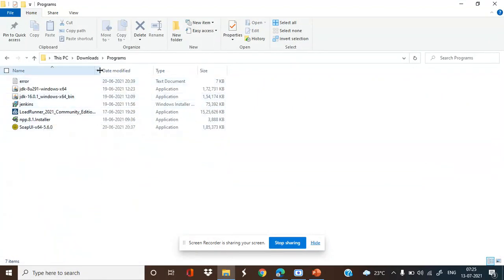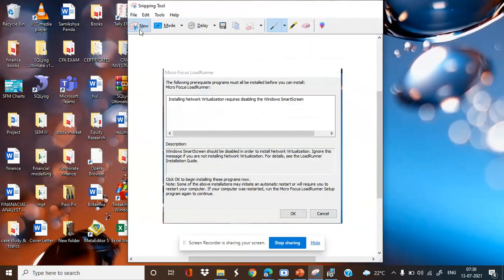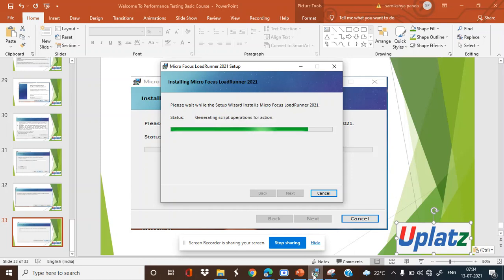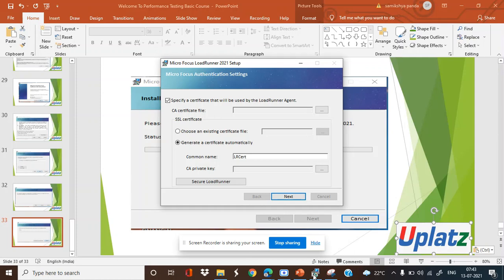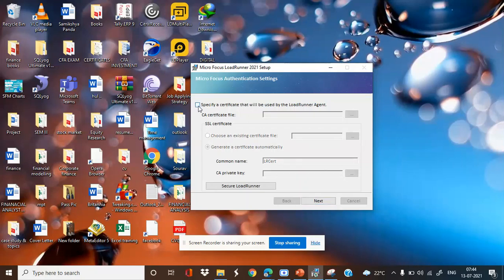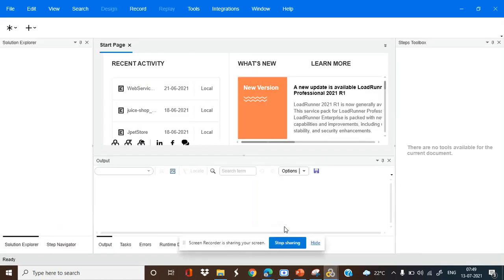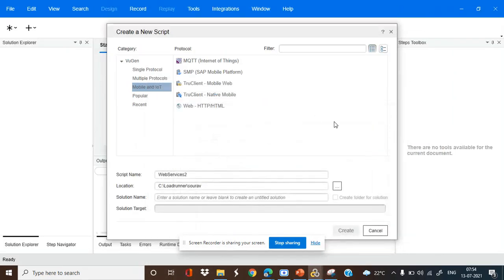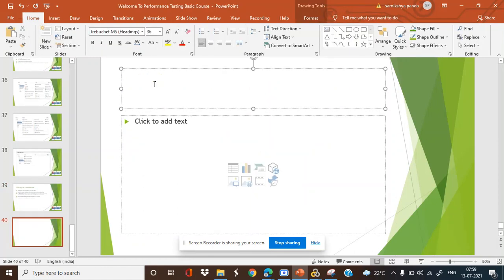Lesson 12 - Performance Testing | Become a Quality Engineer and Software Testing Specialist | Uplatz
In Lesson 12 - Performance Testing | Become a Quality Engineer and Software Testing Specialist, the focus shifts to installing and exploring Micro Focus LoadRunner. The video provides a step-by-step guide on downloading, installing, and setting up LoadRunner 2021 Community Edition. Key points include navigating the installation process, accepting terms, and configuring the tool for initial use. This tutorial aims to familiarize viewers with LoadRunner’s interface and functionality, which is crucial for performance testing.

The lesson also introduces LoadRunner’s capabilities, highlighting its support for various protocols and its widespread use in the industry. Lesson 12 - Performance Testing | Become a Quality Engineer and Software Testing Specialist covers the tool’s history, including its acquisition by HP and subsequent integration into Micro Focus. Viewers will gain insight into LoadRunner’s role in performance testing, its flexibility, and its protocol support, setting the stage for deeper exploration of performance testing methodologies in future lessons.